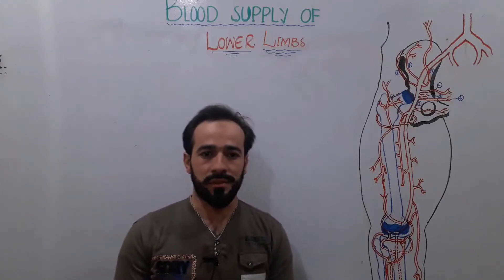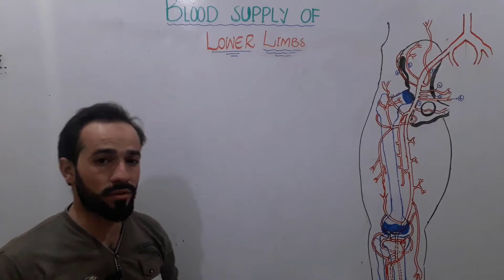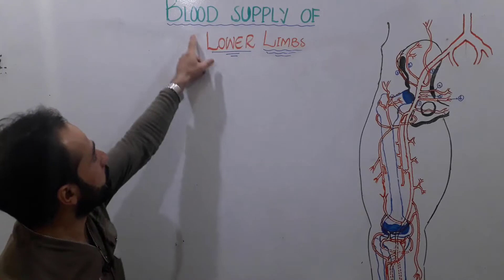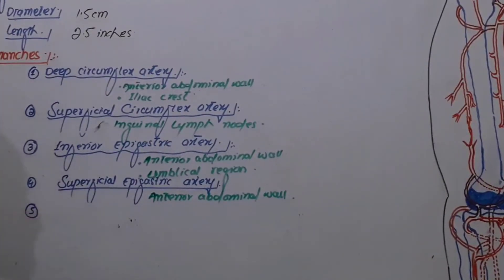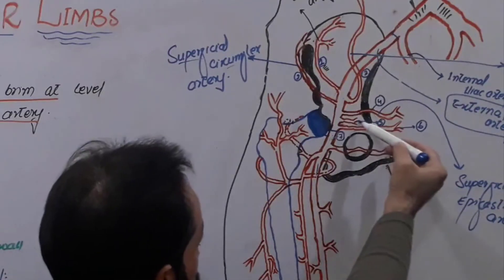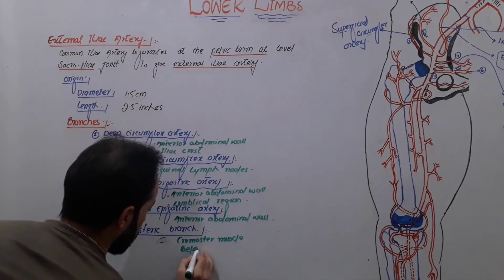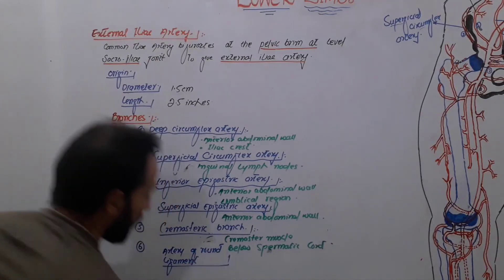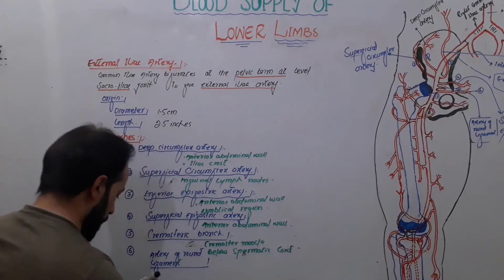61. External Iliac artery | Branches of External iliac artery | Blood supply of lower limbs